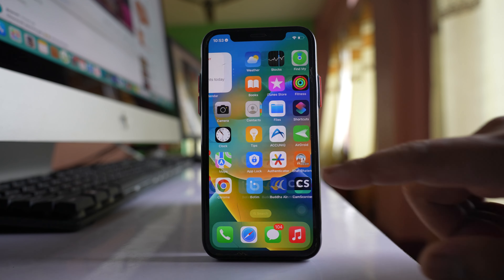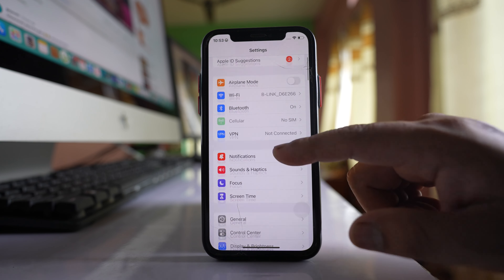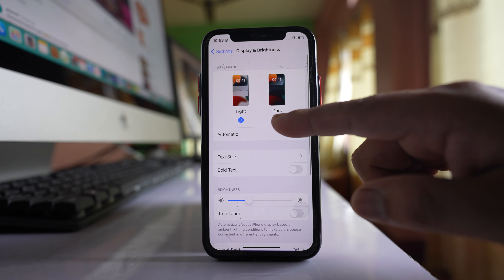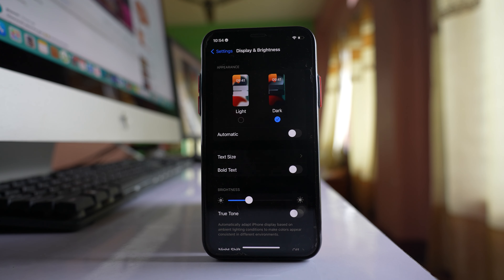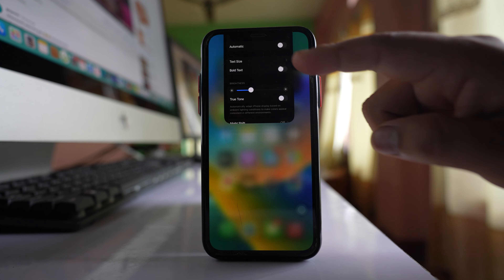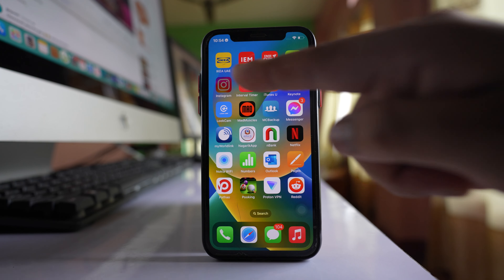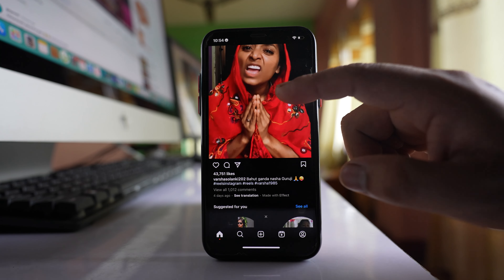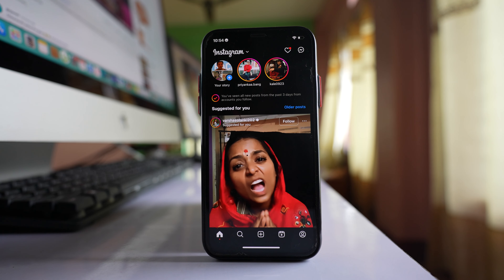How to change Instagram to Dark mode on iPhone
In this video today we will see How to change Instagram to dark mode on iPhone.
This video also answers some of the queries such as:
How to change Instagram theme to black
How to get dark mode on Instagram
How to put Instagram to dark mode
How to activate dark mode on Instagram
How to apply dark mode on Instagram

If you want to turn on dark mode for Instagram on iPhone then let us see how to do it. Now since Instagram app does not have builtin dark mode option so the only way to do it is to enable dark mode in iPhone itself. So what I will do is I will go to settings here. I will go to this option Display and brightness and I will select Dark. So I have selected dark mode for iPhone. After that what I will do is I will go ahead and I will open

Instagram and you can see dark mode has been activated for Instagram application on iPhone.

Thumbnail background Designed by Freepik